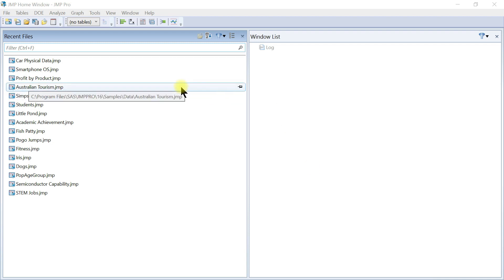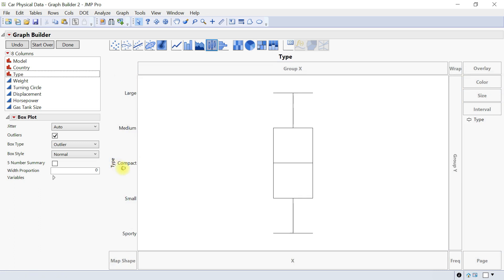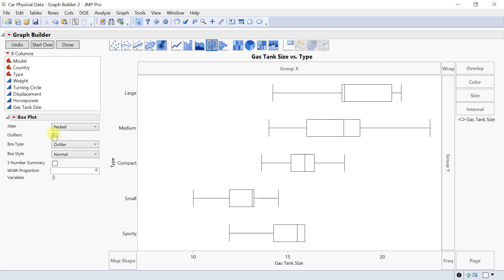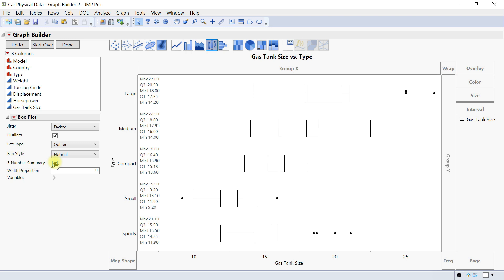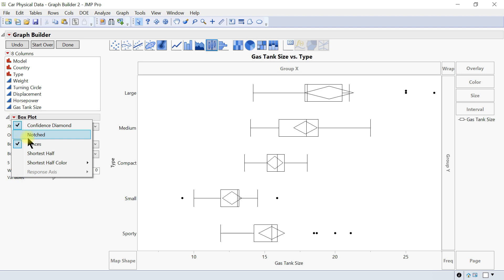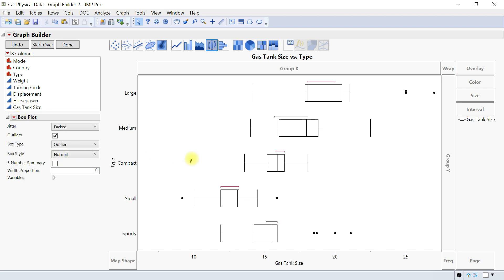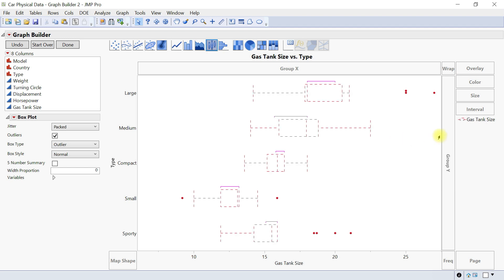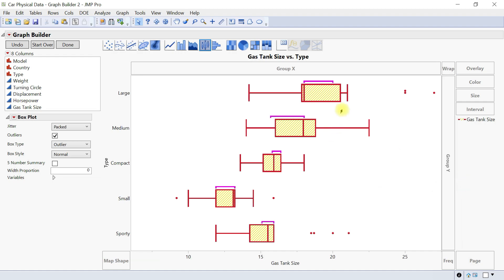Box Plot in JMP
This video demonstrates how to make box plot in JMP